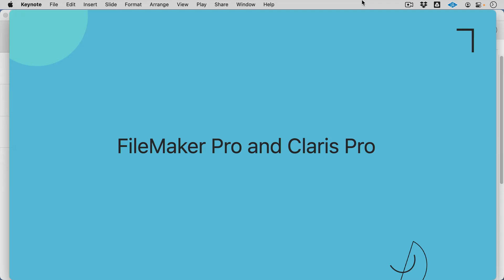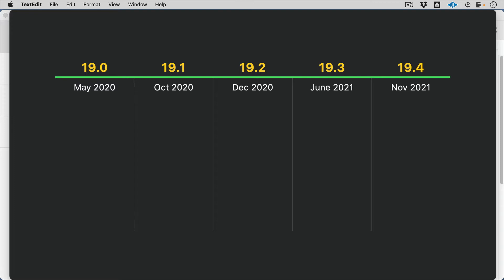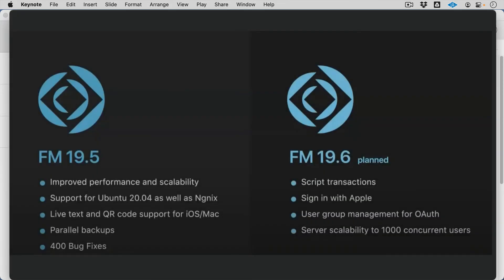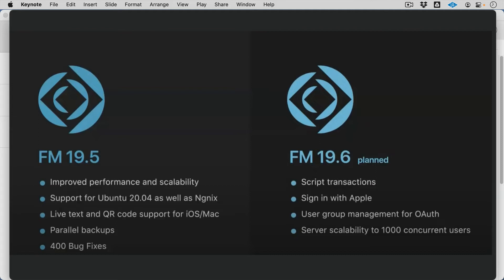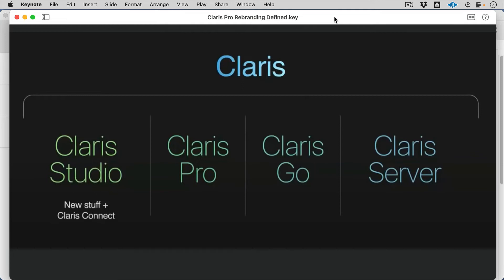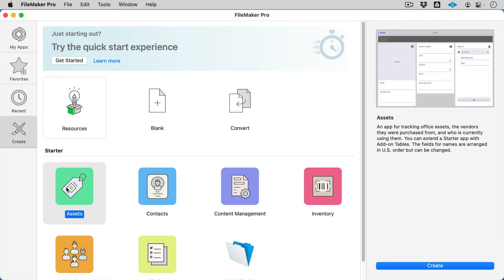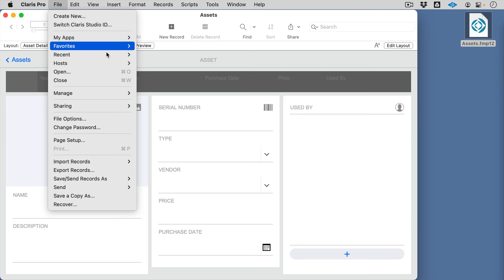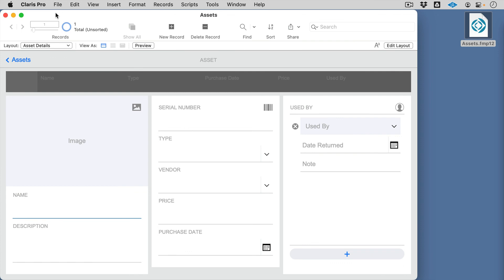Future of (FileMaker) Claris Pro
A quick summary of the announcement by Claris regarding the rebranding of FileMaker Pro to Claris Pro. Along with a quick demonstration of the fidelity between FileMaker Pro and Claris Pro.